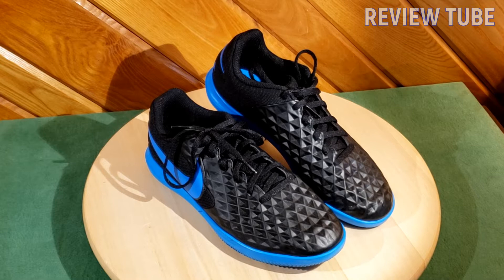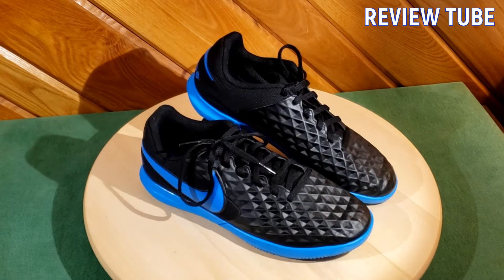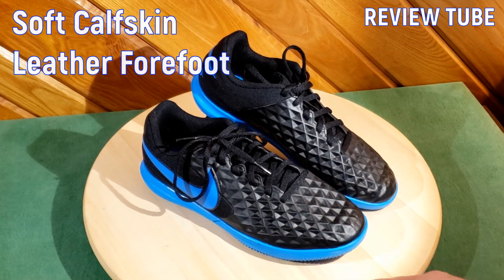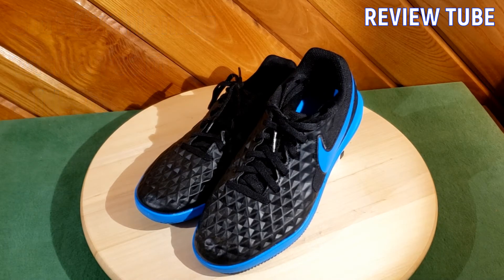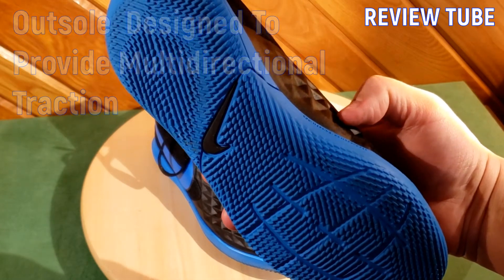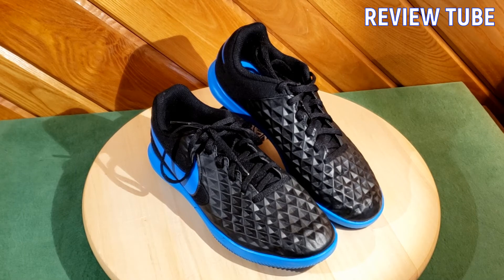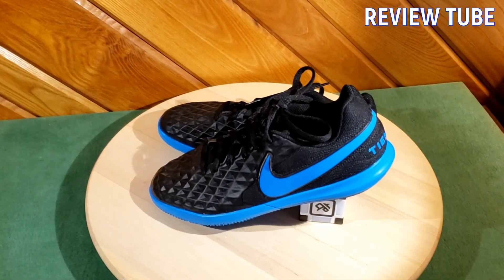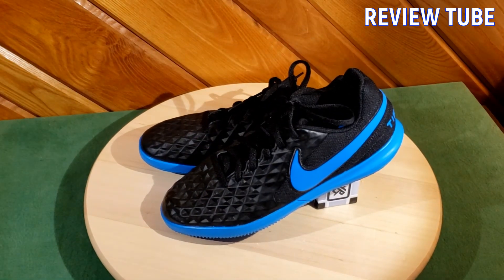Nike Tiempo Legend 8 IC (Indoor Court) Soccer Shoe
A very capable indoor soccer shoe.  Responsive, comfortable and good 'feel' for ball control.